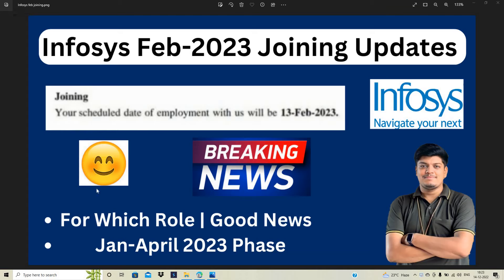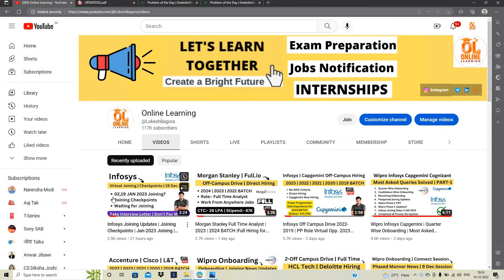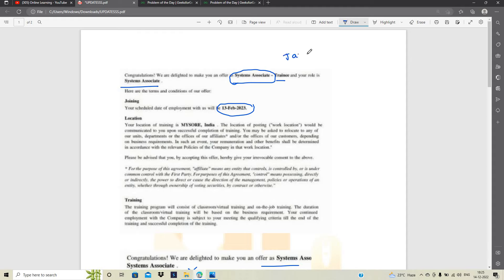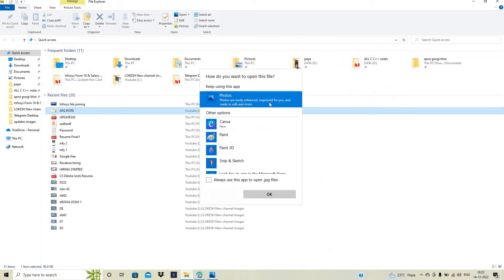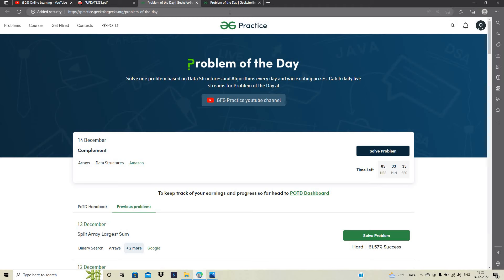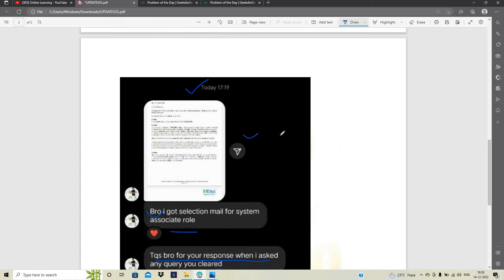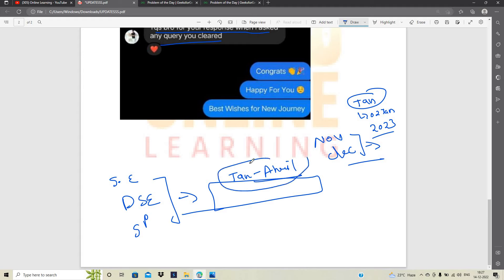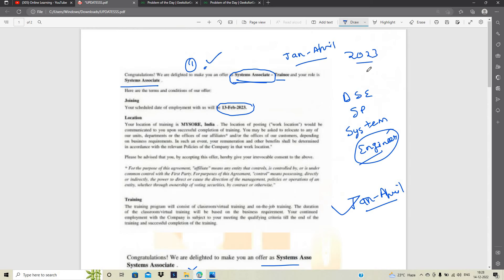Infosys 13 Feb-2023 Joining Update | Breaking News | For Which Role Jan-April 2023 Phase Good News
🔥Solve Top Mnc Questions | Win Goodies (FREE) :- Any Batch Can Apply

infosys onboarding updates
infosys onboarding updates 2022
wipro onboarding updates
wipro onboarding updates 2022
online learning
software hiring
 jobs freshers
fresher hiring
freshers hiring
Hiring freshers
STEP internship
product company
summer internship
off campus
freshers jobs
btech jobs

 @Online Learning